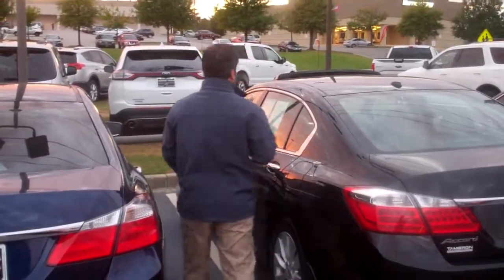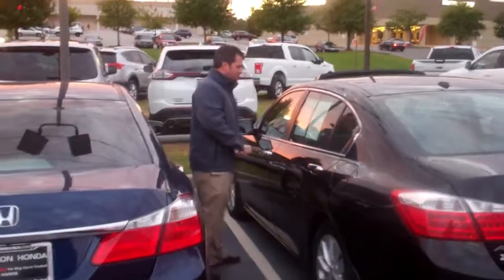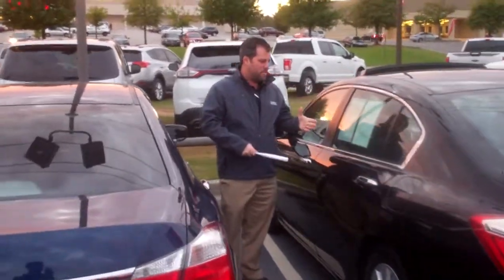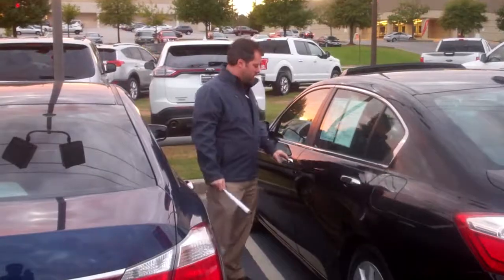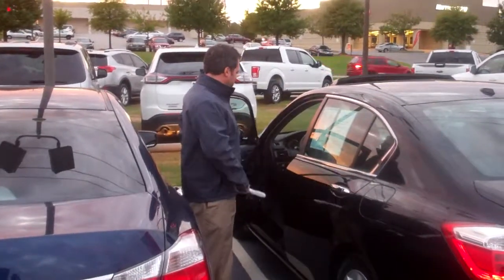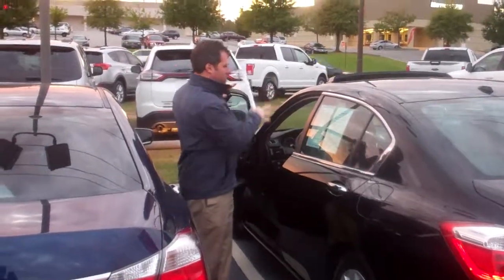2014 Honda Accord for Angelia from Zac Franks at Tameron Honda in Birmingham